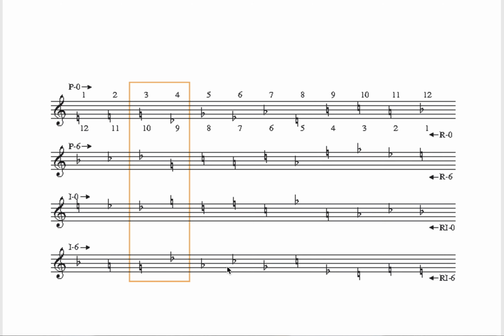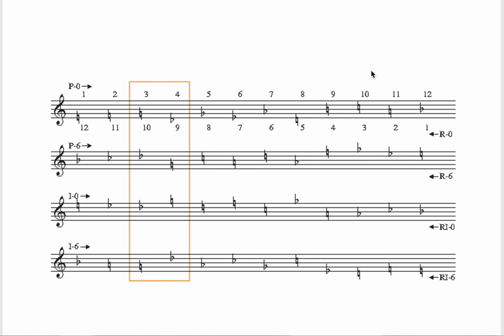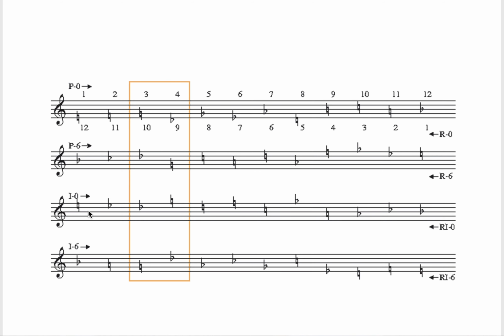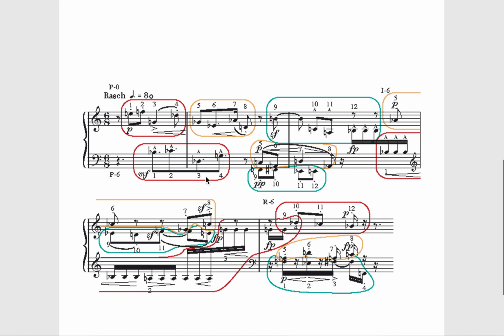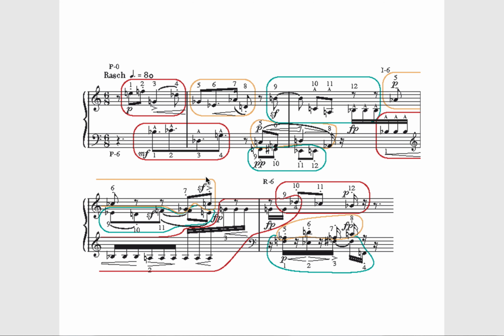12 Tone Example